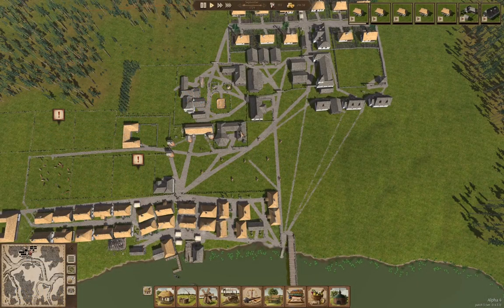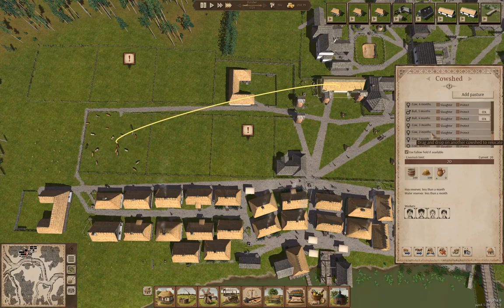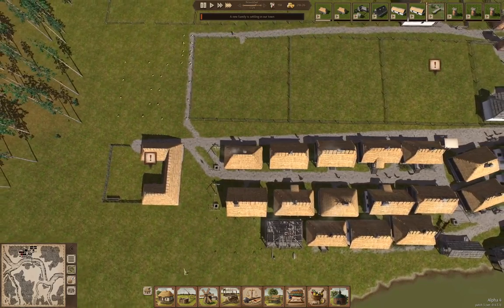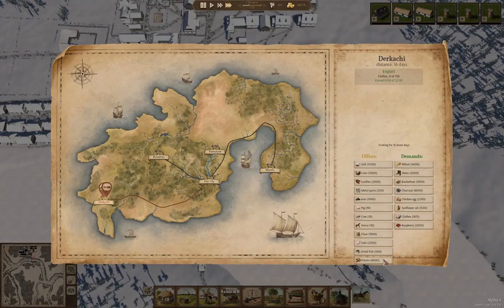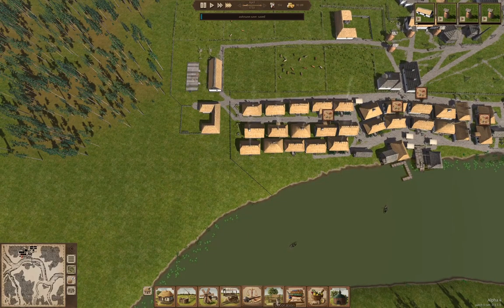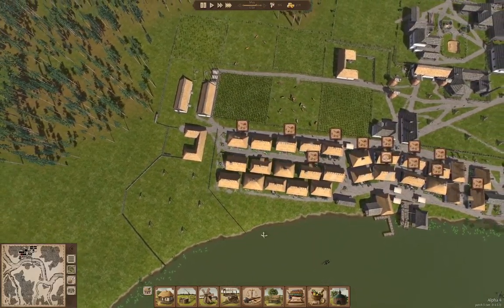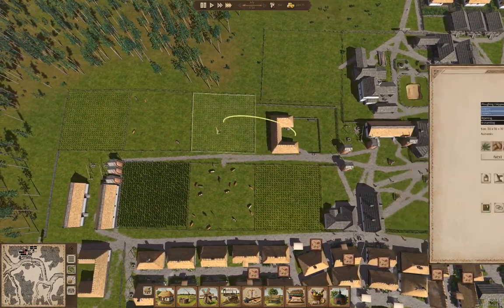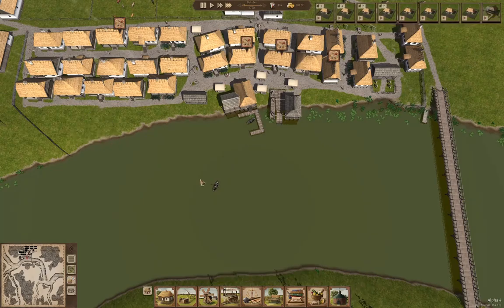Lostopia Part 8 | Ostriv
Mostly messing about with farms and getting some stuff built. And "fun with fences".